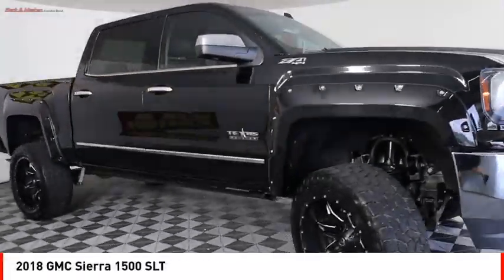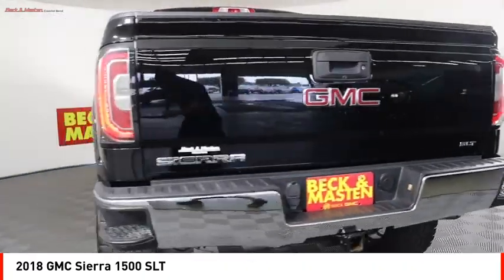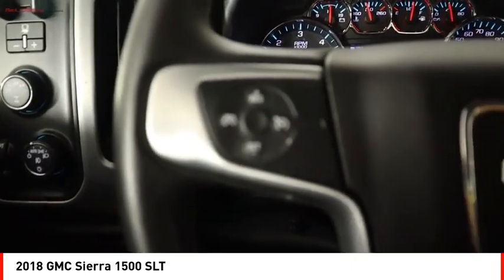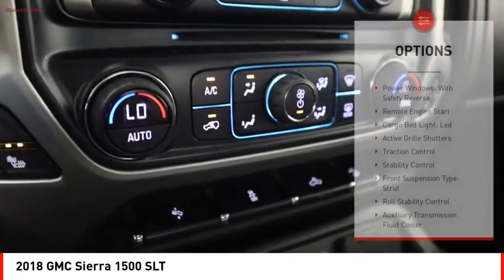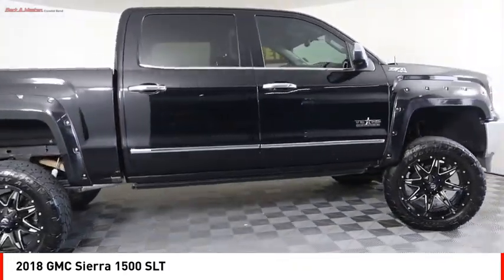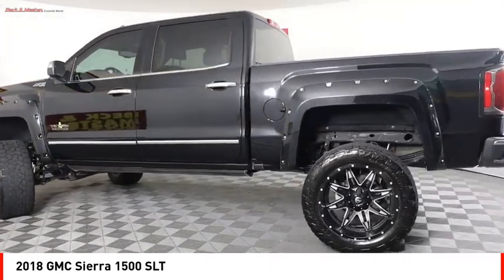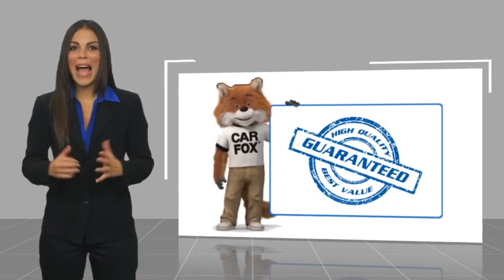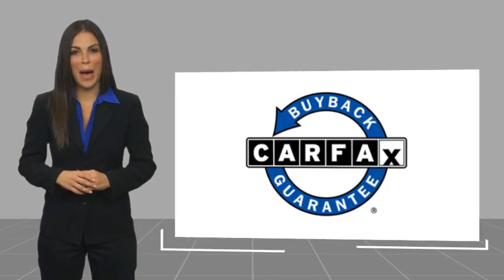2018 GMC Sierra 1500 Houston TX JG108857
2018 GMC Sierra 1500 SLT